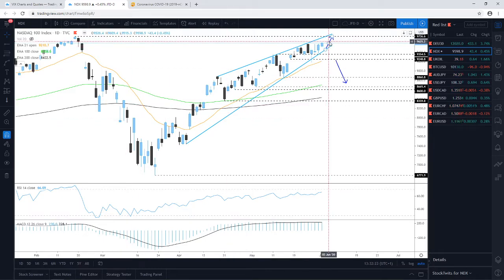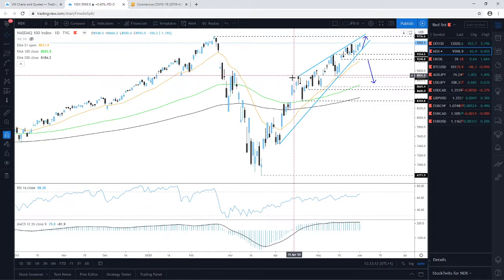Daily Technical Analysis - JFD Trader's Tea Time - 02/06/2020 - Indices, Commodities, Cryptos and FX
Technicalanalysis of DAX, Nasdaq100, Brent Oil, Bitcoin, AUDJPY, USDJPY, USDCAD, GBPUSD, EURCHF, EURCAD, EURUSD with Darius Anucauskas.